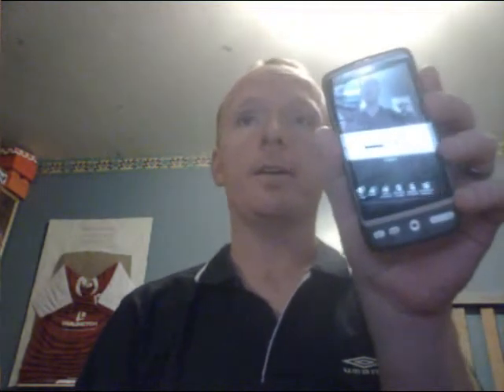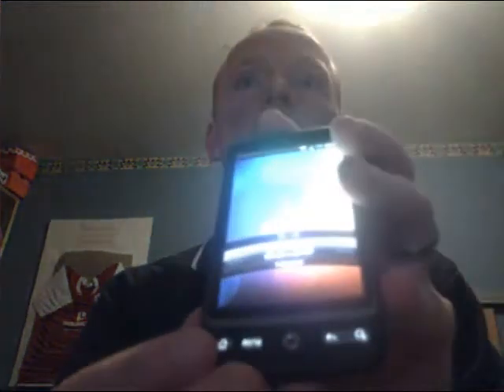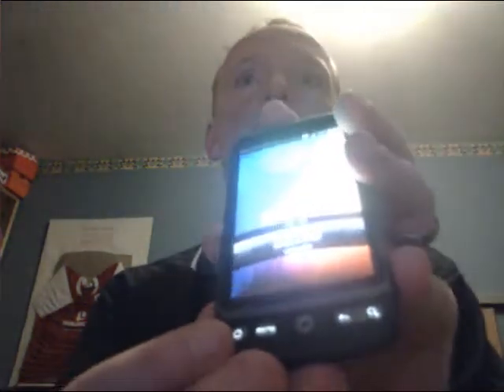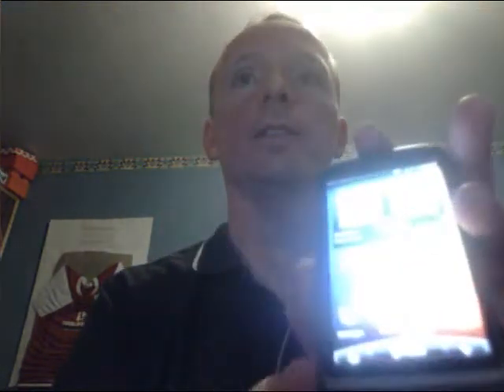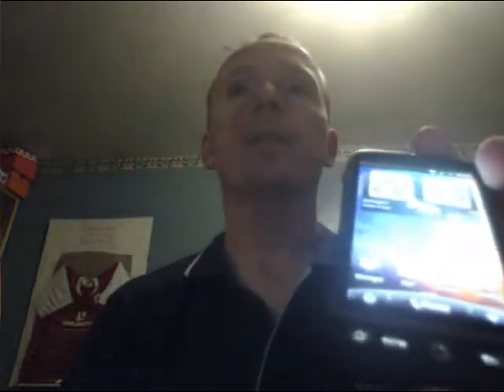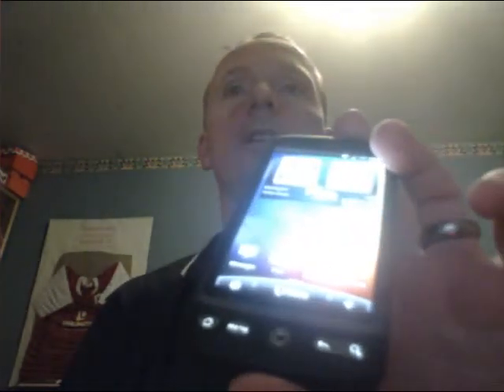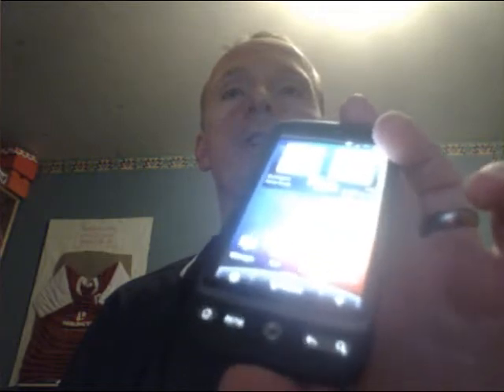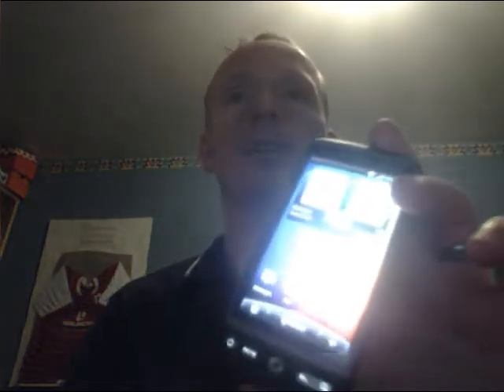HTC DESIRE ON O2 WITH OFFICIAL 2.2 FROYO UPDATE---WHY WAIT FOR O2-- LOL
I MANAGED TO GET MY O2 DESIRE TO UPDATE TO 2.2 FROJO WEEKS BEFORE O2 SAY'S I CAN HAVE IT.
I TRIED FOR DAYS TO FLASH CUSTOM ROMS WITH NO LUCK AS THE O2 BRANDING AND BOOT CRAP STOPPED ME EVERYTIME. BUT AFTER MANY TEARS I MANAGED IT.

FIRST I CREATED A GOLDCARD USING GOLDCARDTOOL 0.0.5 TO TRICK MY O2 INTO DOING THE RUU UPDATE. THEN I GOT RUU BRAVO HTC WWE.1.21.405.2 RADIO 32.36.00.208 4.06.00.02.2 RELEASE 126984

this is the link for the ruu bravo htc wwe update that i used first to get to stock rom on my o2 htc. its the first one on the page.
THIS FLASHED MY PHONE TO A GENERIC HTC ROM AND KILLED THE O2 BRANDING. ALL I DID THEN WAS SETUP MY WIFI AND GOTO CHECK FOR UPDATES AND 2.2 WAS WAITING FOR ME. AFTER THE UPDATE ALL WORKS WELL. THE MOVE TO SD CARD ONLY WORKS WITH APPS THAT HAVE BEEN UPDATED TO USE THIS FEATURE BUT YOU CAN USE ANDROID SDK AND RUN A COMMAND THAT FORCES IT TO MOVE ANY APP AND IT WORKS LIKE A DREAM. THE SITE TO EXPLAIN THIS IS BELOW.

DONT TRY THIS IF YOU ARE ON ORANGE AS IS CAN LOCK YOUR PHONE. IM O2 AND IT WORKED BUT CANNOT SAY IF ITS OK ON ANY OTHER NETWORK